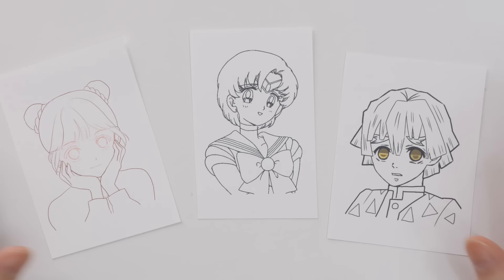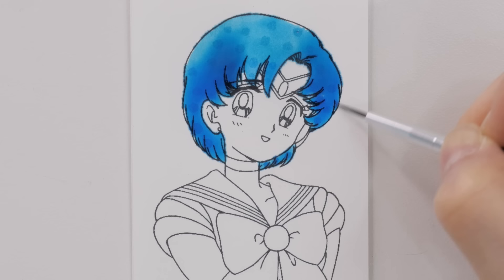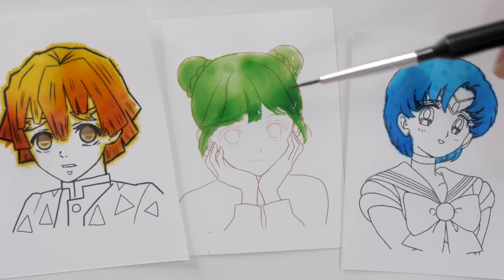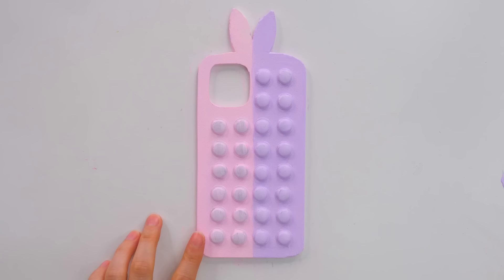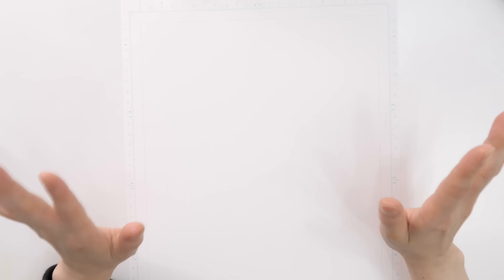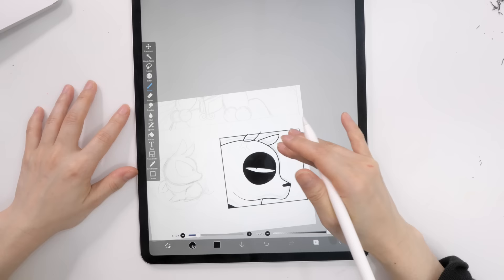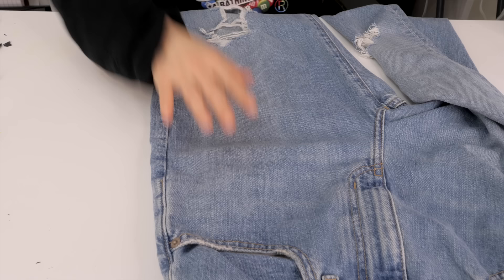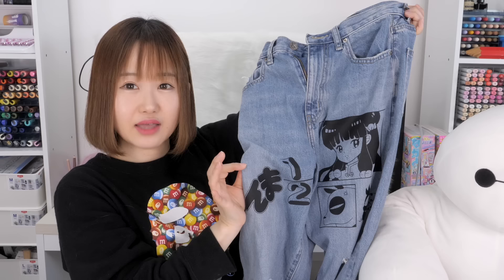I try TIK TOK ART HACKS compilation | DIY POP IT, cricut anime jeans and more